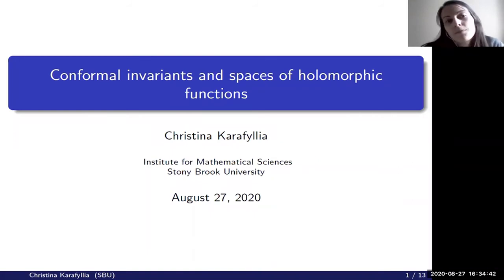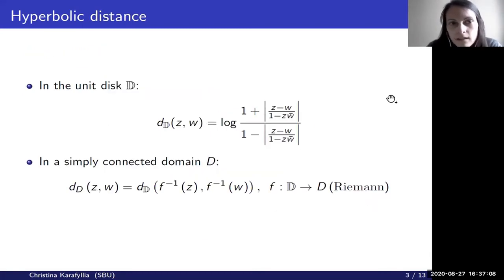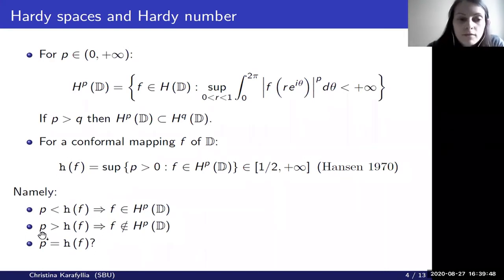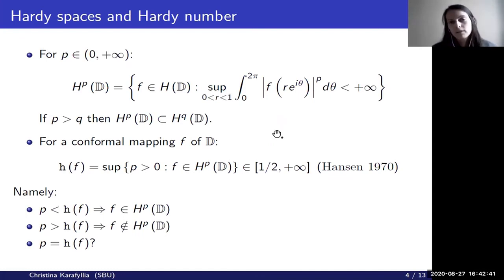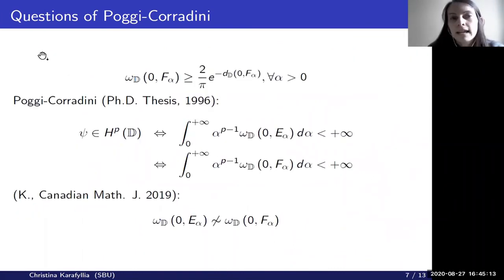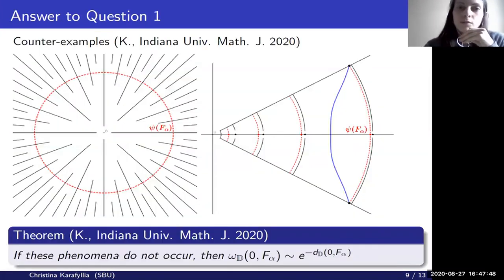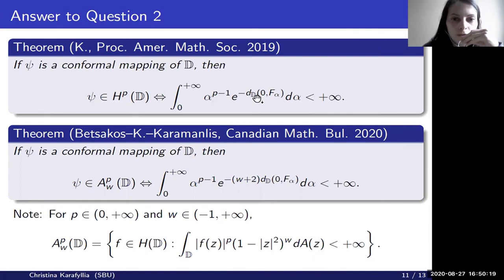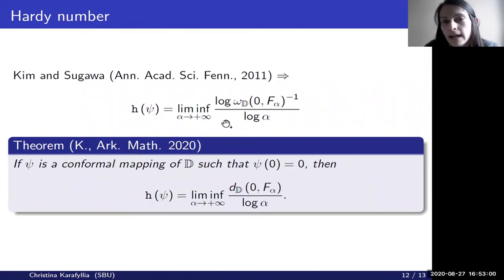Conformal invariants and spaces of holomorphic functions - Christina Karafyllia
Stony Brook Mathematics
Capsule Talks

Christina Karafyllia (IMS/Stony Brook University)

This talk is about some classical subjects in complex analysis and geometric function theory such as properties of conformal invariants and relations between them. In particular, we will talk about some recent results on the harmonic measure and its connection with the hyperbolic distance on simply connected domains. We also present geometric conditions for a conformal mapping of the unit disk to belong to some space of holomorphic functions such as the Hardy or Bergman space.